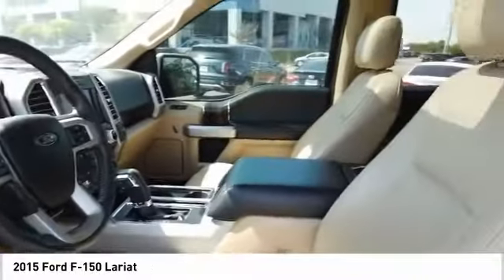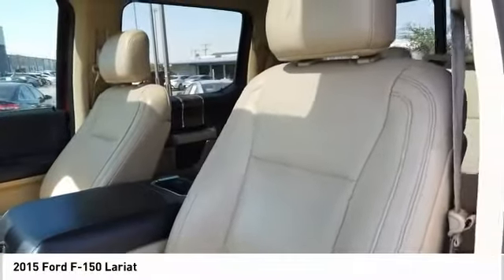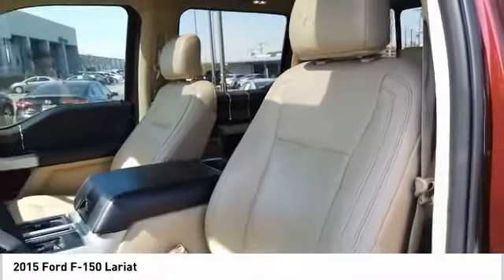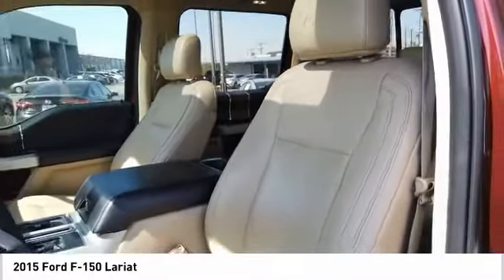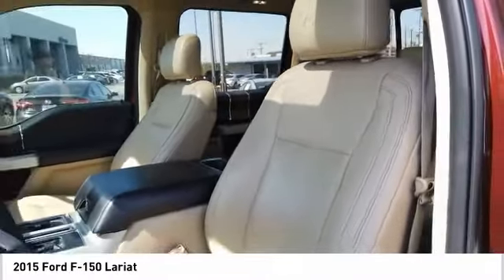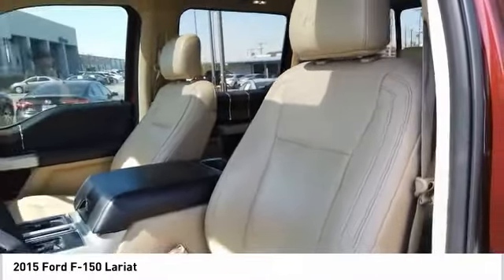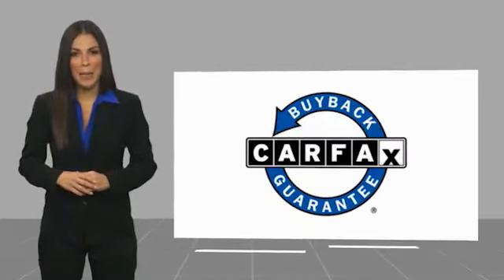2015 Ford F-150 Lariat UsedNew or Used 60478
If you're shopping for a quality vehicle with perks such as a ventilated seats, push button start, backup camera, dual climate control, hill start assist, stability control, traction control, anti-lock brakes, dual airbags, and side air bag system, this 2015 Ford F-150 Lariat may be the car for you.  It comes with a 6 Cylinder EcoBoost engine.  This one's available at the low price of $33,991.  With a crash test rating of 5 out of 5 stars, everyone can feel secure.  For a good-looking vehicle from the inside out, this supercrew 4x4 features a charming maroon exterior along with a beige interior.  Don't wait on this one.